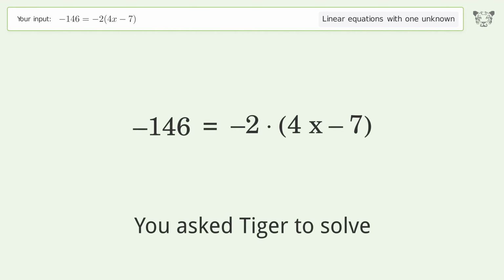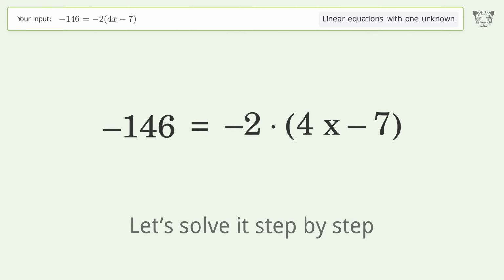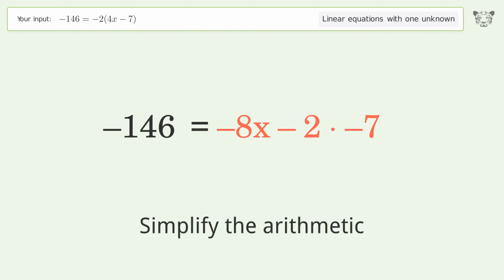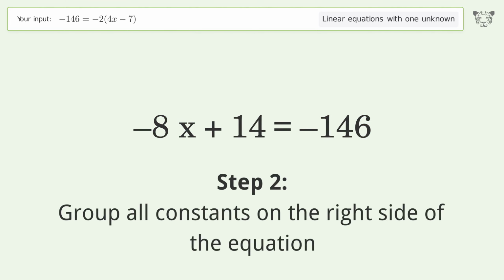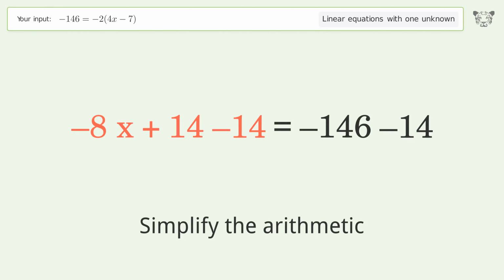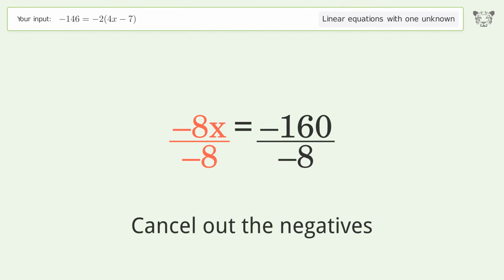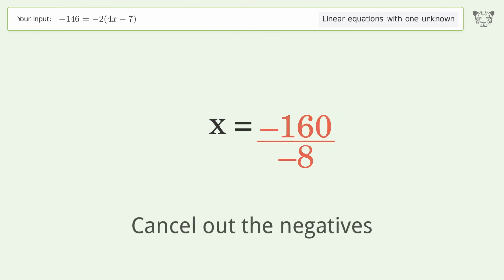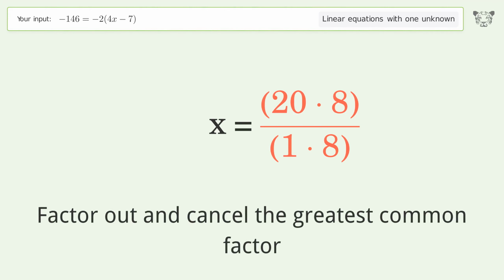Solve -146=-2(4x-7): Linear Equation Video Solution | Tiger Algebra